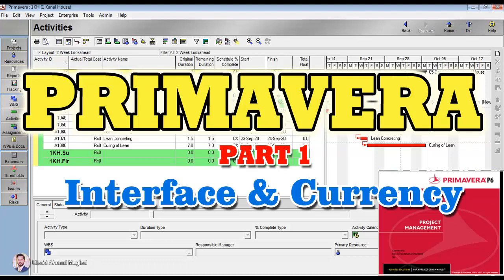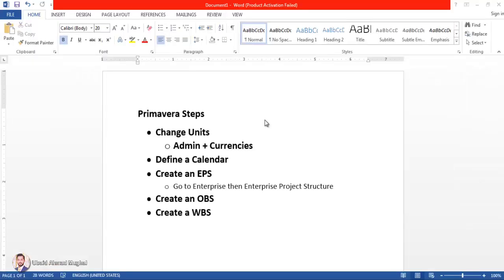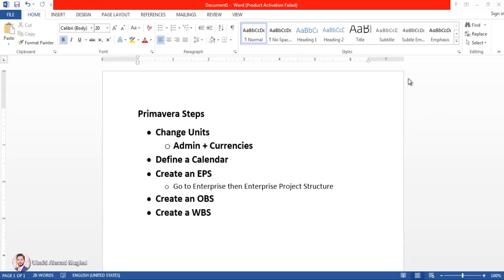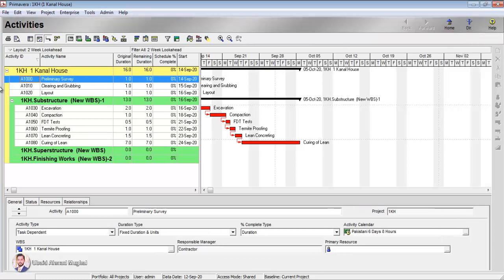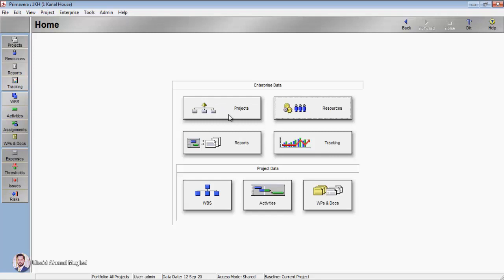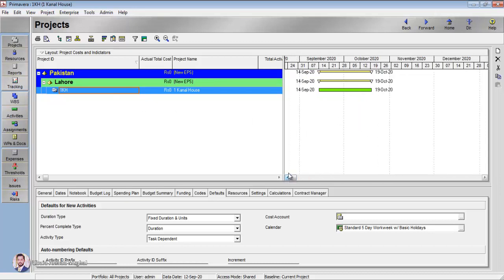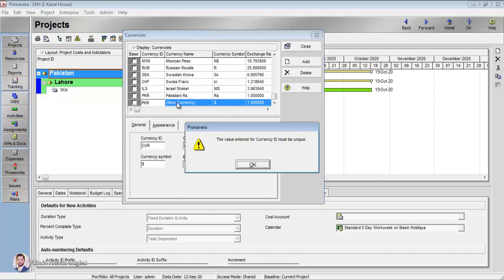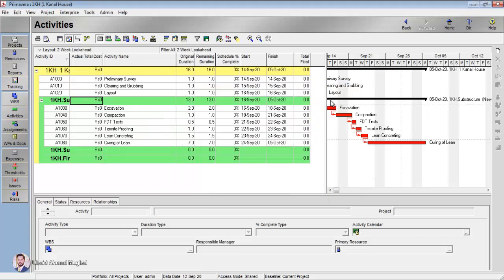Primavera Part 1| How to Edit Currency in Primavera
In this Primavera tutorial we are going to see the interface of primavera and discuss about the difference between MS Project and Primavera and leran how to edit currency in Primavera.